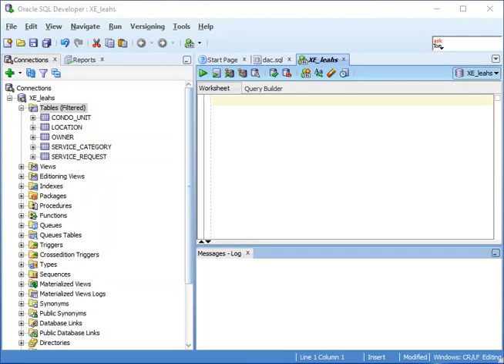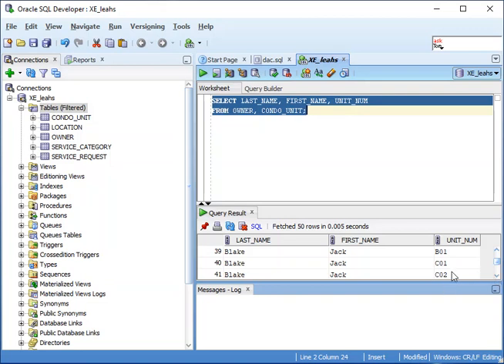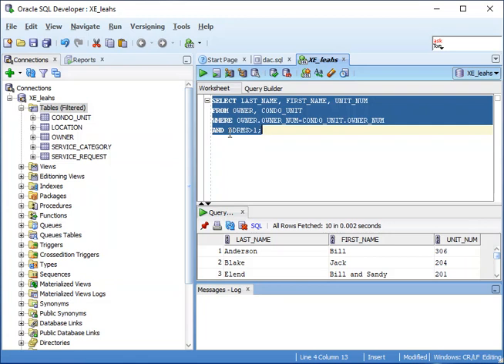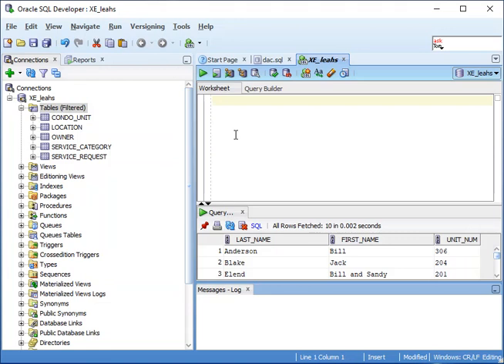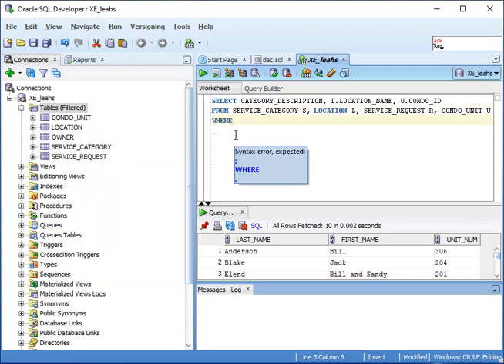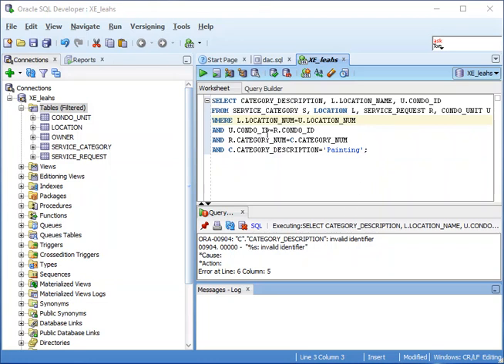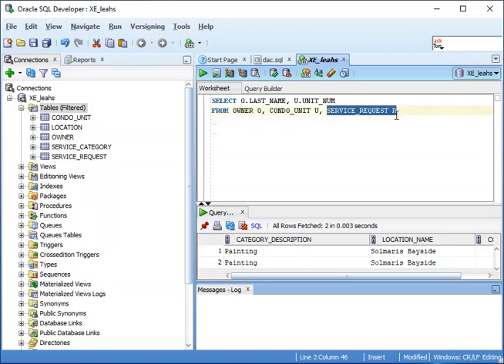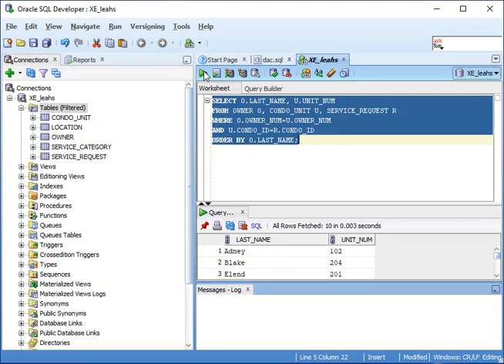Chapter 5 Joins